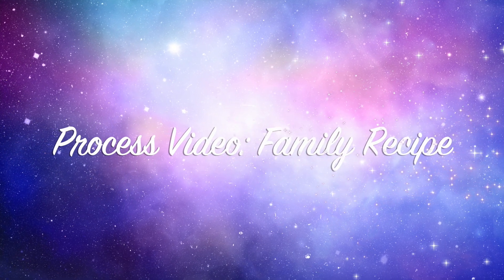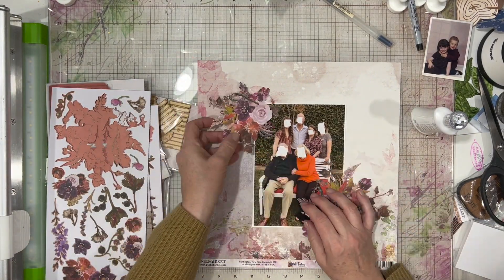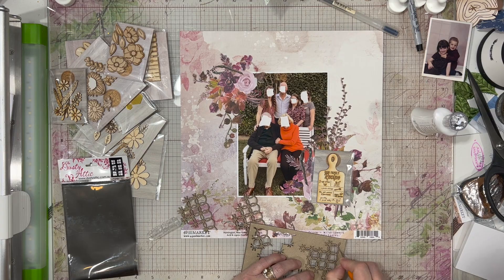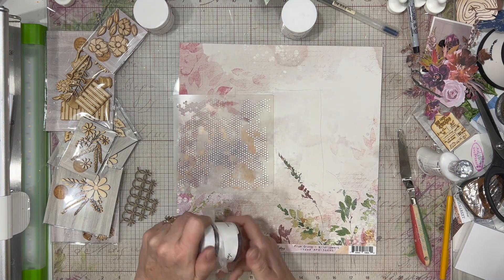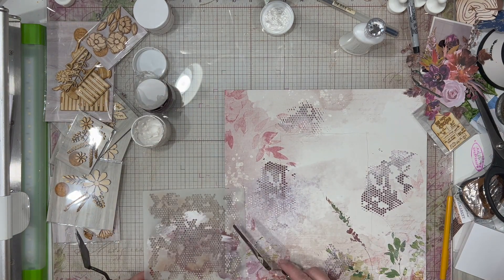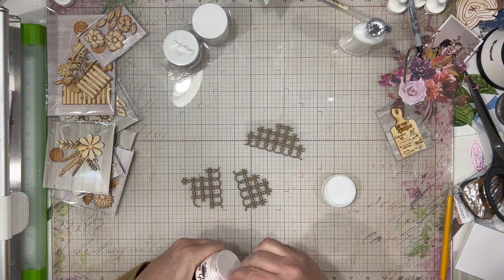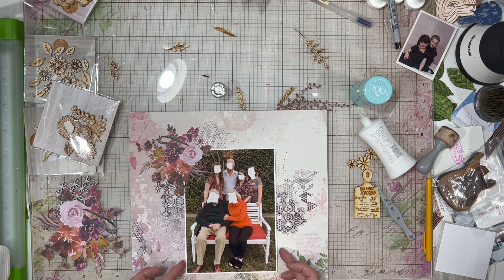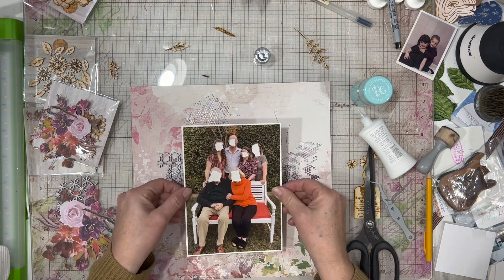Process Video: Family Recipe (Stitches and Stencils)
Welcome to Stitches and Stencils where you will find me, MK and Sandie using both stitching and stenciling to enhance our layouts. Today, I am also using several items from Some Assemblage Required to create the perfect gift.